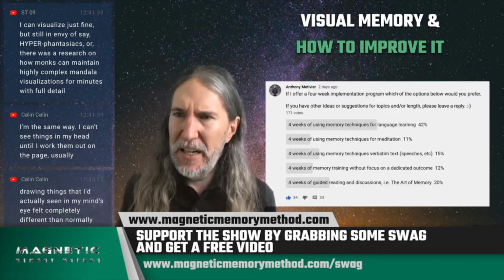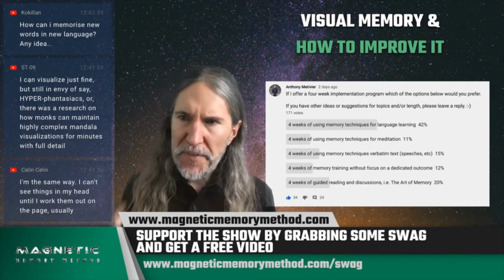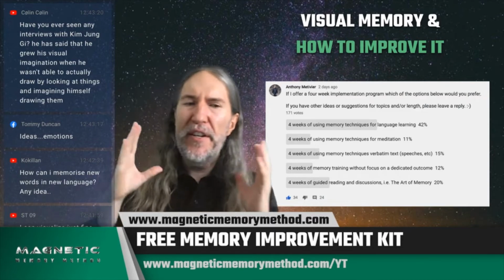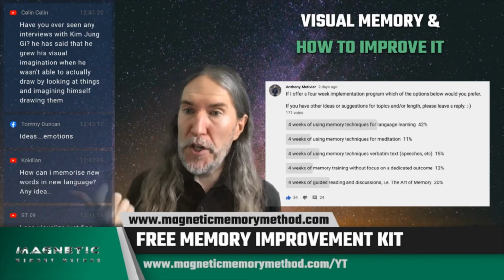Visual Memory - The Ultimate Definition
🔥 The Truth That Every Successful Learner Needs To Know

🔥 Get my FREE Memory Improvement Kit;